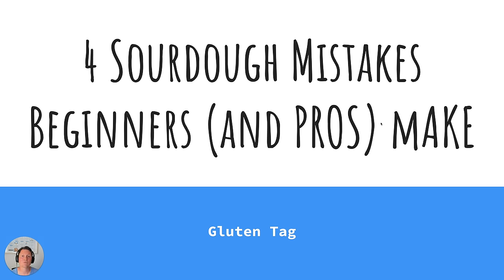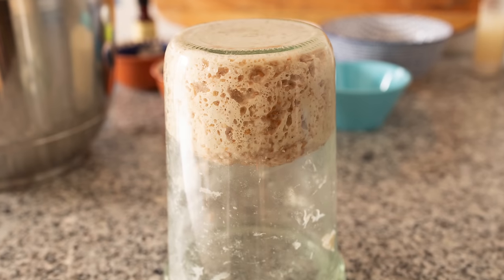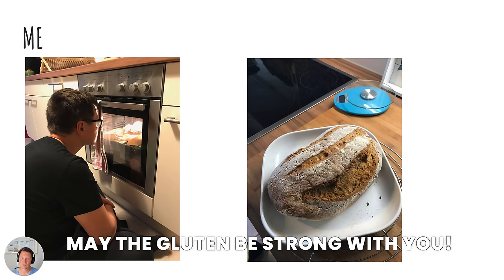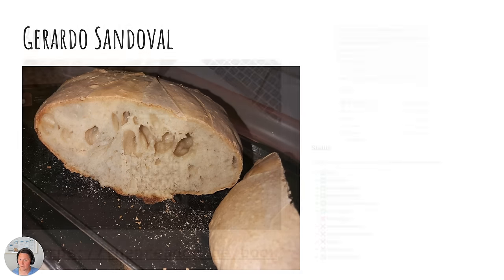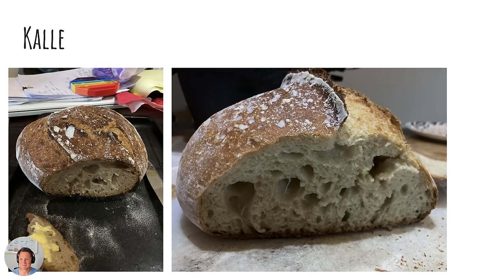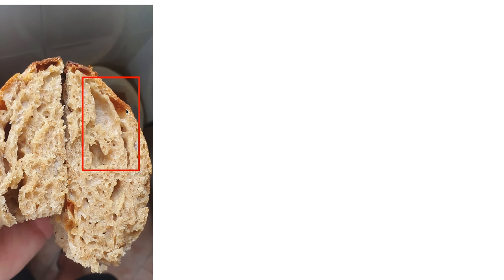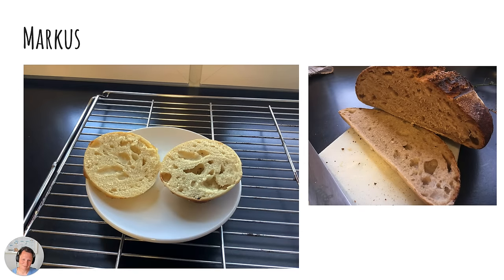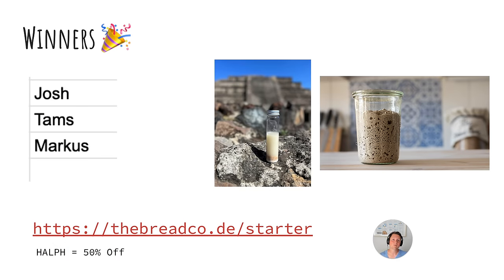4 Sourdough Mistakes You Can Easily Avoid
These are 4 mistakes you can easily avoid when making sourdough bread. After watching this video you will know how to spot the mistakes and how to avoid them.

The mistakes we are having a look at:

1) Underfermented. You didn't ferment your sourdough bread for long enough.
2) Lack of dough strength. Knead your dough more or reduce the water amount
3) Underbaked. You need to bake your bread longer
4) Severely overfermented. You pushed the fermentation for too long. Your bread becomes very flat and the dough is sticky.